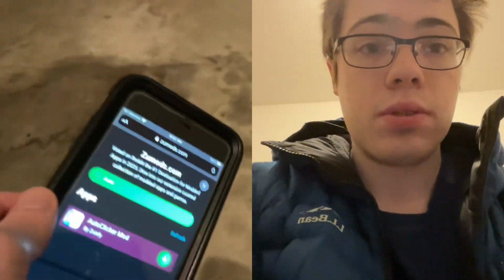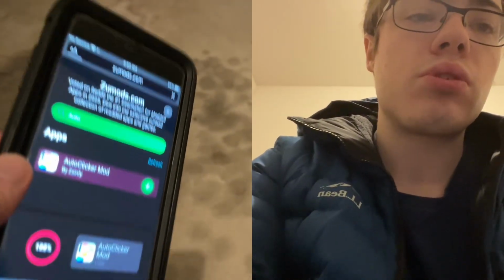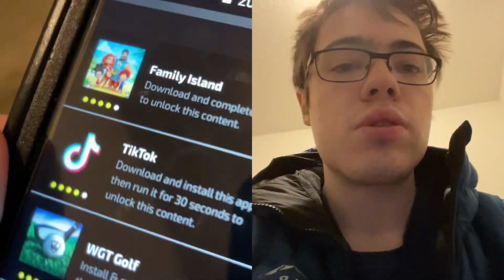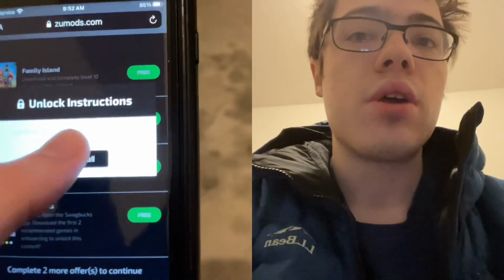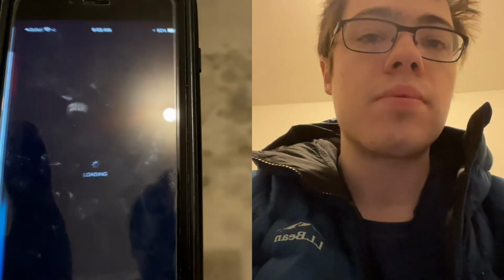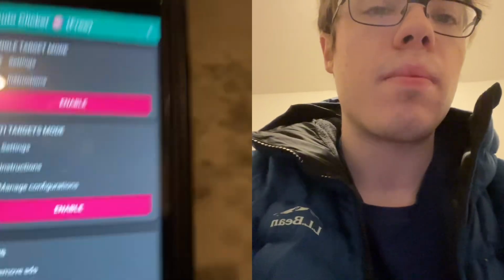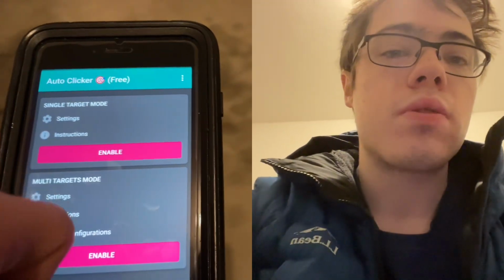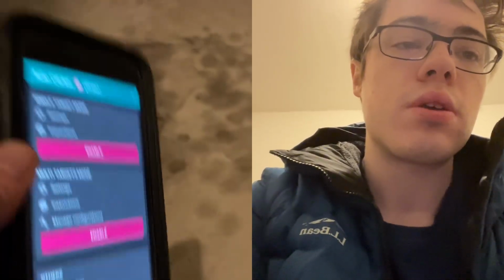NEW Auto Clicker HACK for iOS 2025 - DOWNLOAD NOW! 😱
Yo guys, today I'm going to show you the only working method I found to get Auto clicker download iOS 2025 in 2025. Think I've tested dozens of fake tutorials but this is the only method that actually worked.
In this step-by-step tutorial, I’ll teach you how to get Auto clicker download iOS 2025 without any hassle, this method is super easy if you follow exactly what I do. I’ve been searching for days and after tons of testing, this one finally worked for me and hopefully for you too.
Auto clicker download iOS 2025 is a game-changer for any repetitive tasks or games you're playing on your device. With this Auto clicker download iOS 2025, you can achieve faster clicks without even touching your screen. Just imagine the possibilities and how much you can improve your gaming or work efficiency with this Auto clicker for iOS 2025.
⚠️ Don’t skip any part of the video or you’ll miss something important. If you're looking for a legit Auto clicker download iOS 2025, you're in the right place.
Remember, this is about getting that Auto clicker download iOS 2025 easily and quickly, so let's dive in and get you tapping faster than ever before!